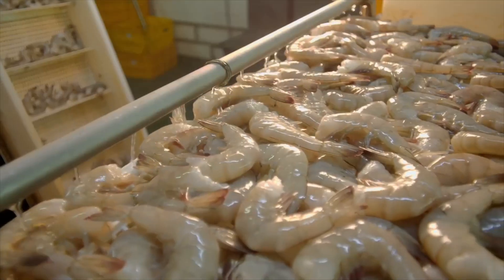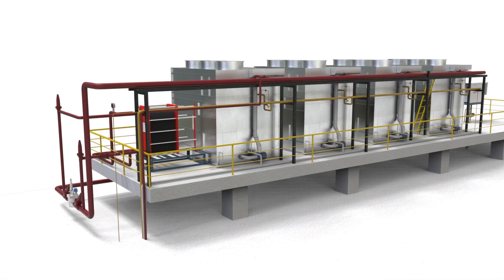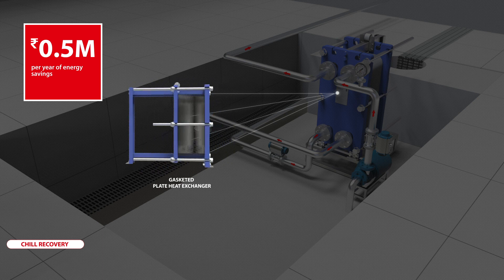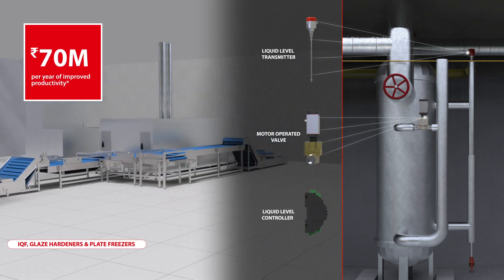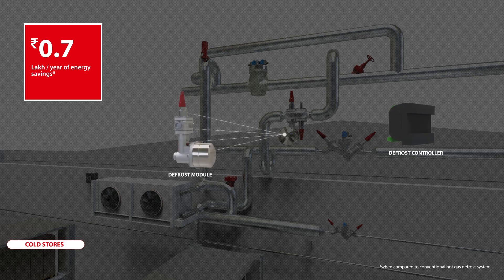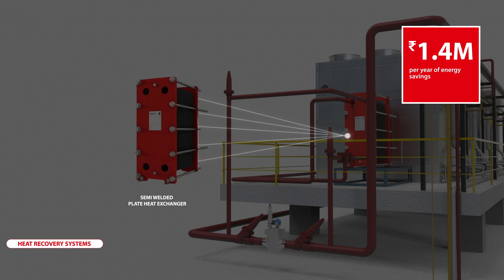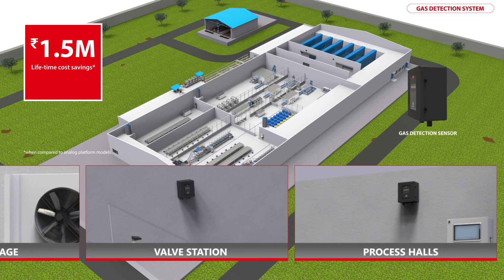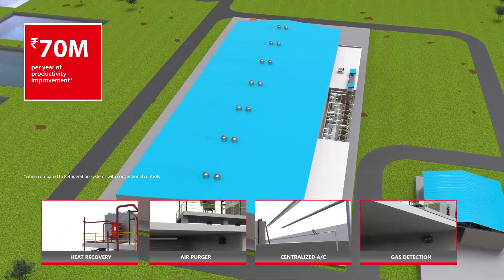Shrimp Processing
The Indian shrimp processing industry is growing rapidly and poised to double by 2024. Danfoss, pioneers in cold chain technology, has been helping customers increase profitability & productivity while reducing their energy footprint.  For a typical shrimp processing facility with an output of 40 MT per day, Danfoss can help save upto Rs. 30Cr over the lifecycle of the plant, while also improving productivity by more than 7 Cr annually by optimizing applications such as the Ice Plants, Water Chillers, Freezers, Cold Stores & Energy recovery systems.

Our customized cooling solutions for the shrimp processing industry works across the processing chain that includes Block Ice plant, chill recovery system, water chillers, Tube flake ice machines,  IQF, plate freezer, cold stores, and heat recovery systems are helping businesses  increase profitability while reducing their carbon footprint.